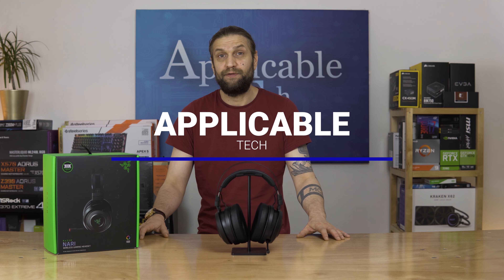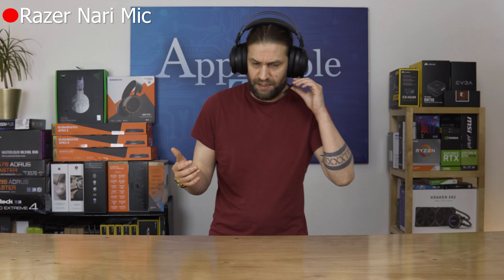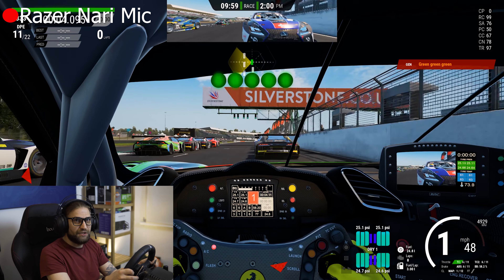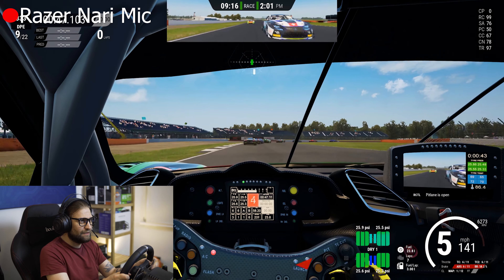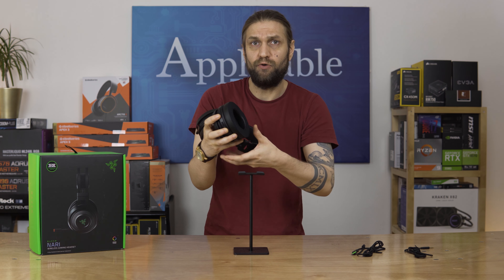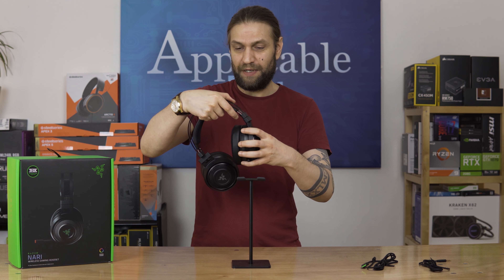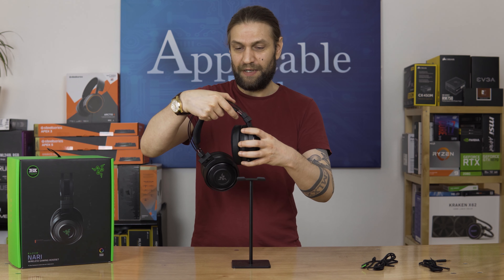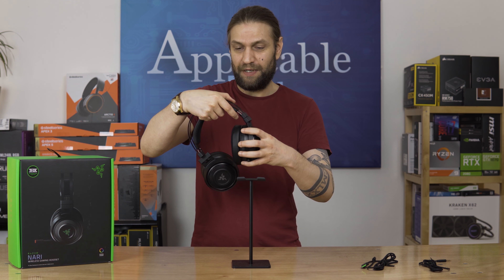Razer Nari Wireless Mic Test | Quick Review and unboxing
In this video I take a look at the Razer Nari Wireless Gaming headset.
I test the Mic and the audio (audio quality cannot be conveyed over YouTube). I describe it as best I can and give my opinion.
I normalised the Audio at +5db for the headset mic input.

If you liked this video why not check out;